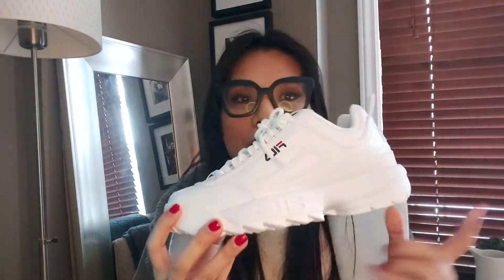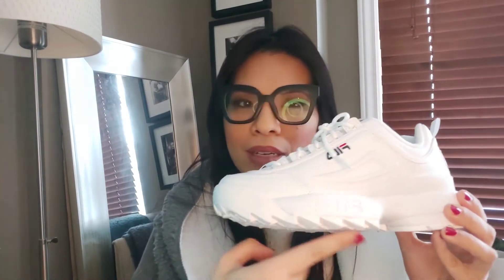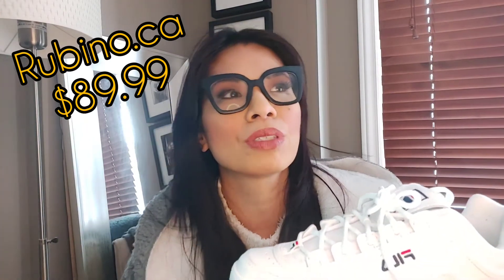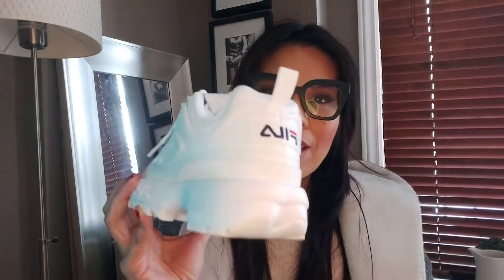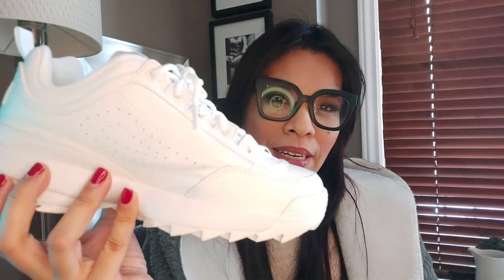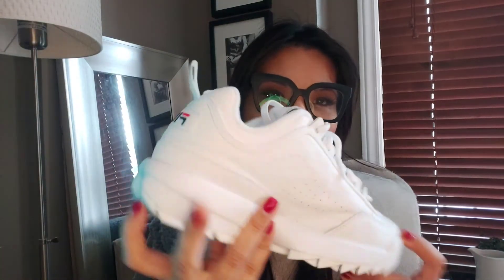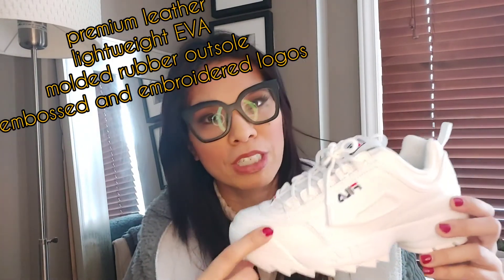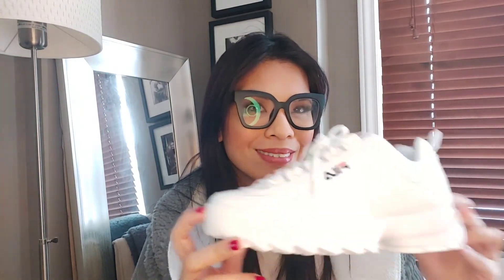Fila Disruptor II Trainer! A great buy ? March 2, 2022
HI Friends!
I was looking for an affordable  dad shoe/chunky trianer and I found it.. Fila Disruptors II are just cool and comfortable. I wore it with leggings and I see myself wearing them with jeans and dresses. A great shoe buy!

I'm a true size 8 = 24.5 cm foot length